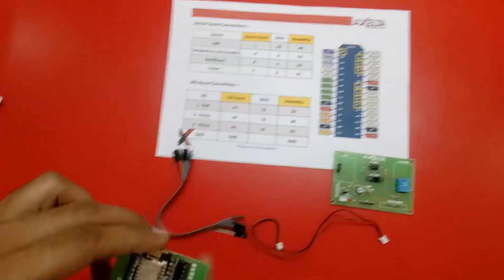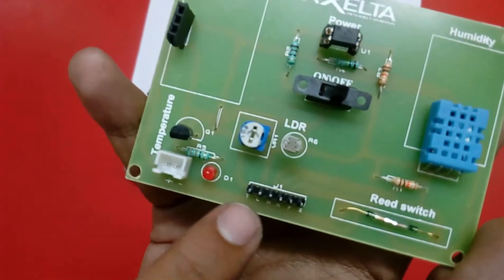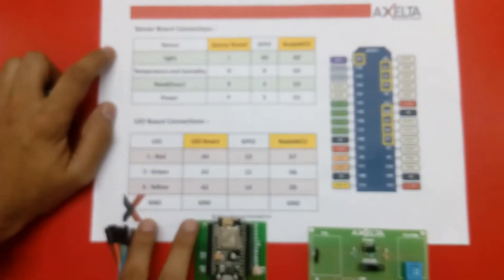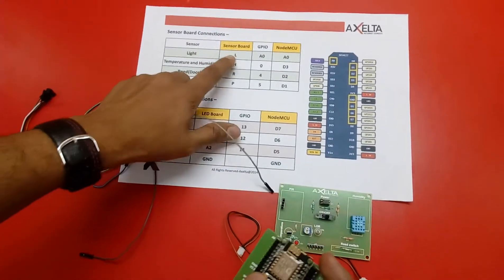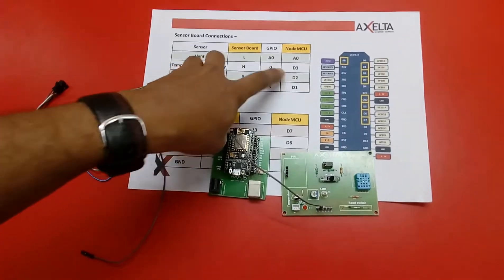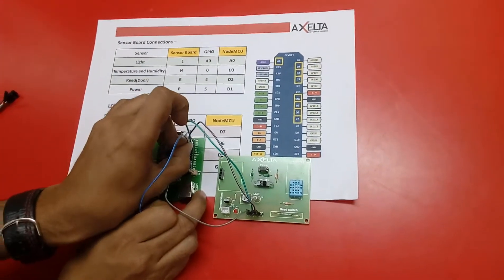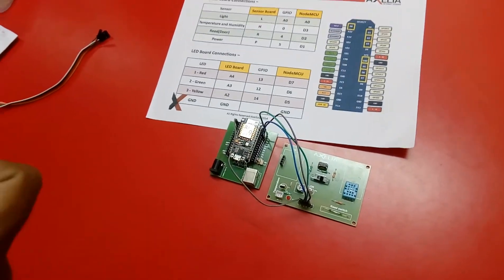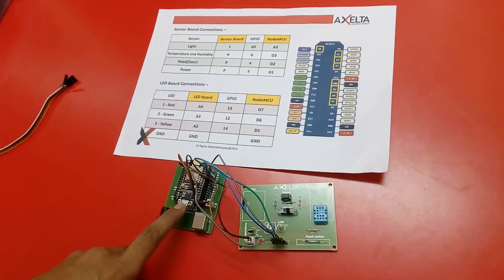Interfacing Sensor Board to NodeMCU